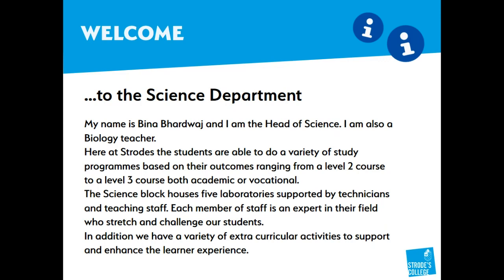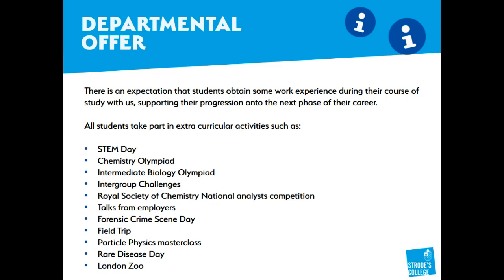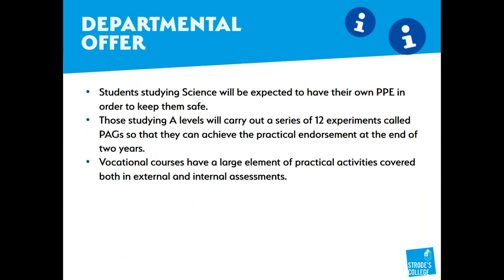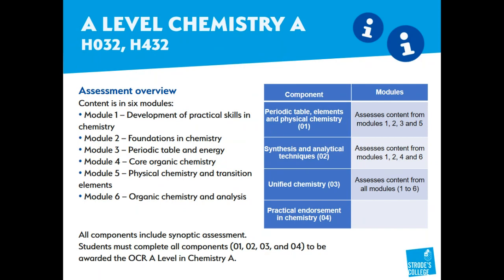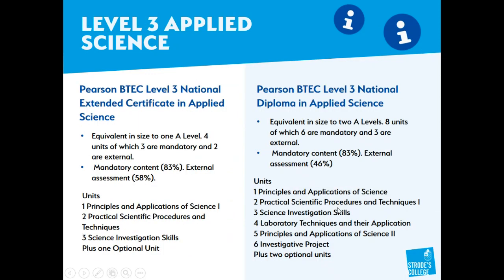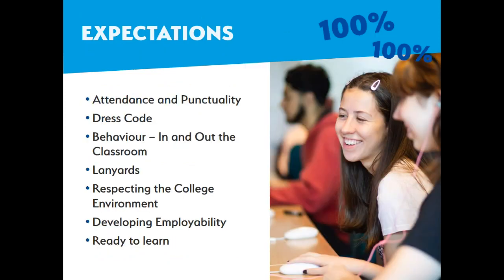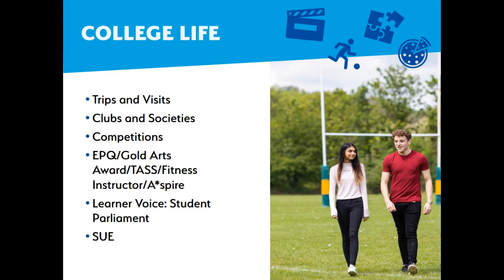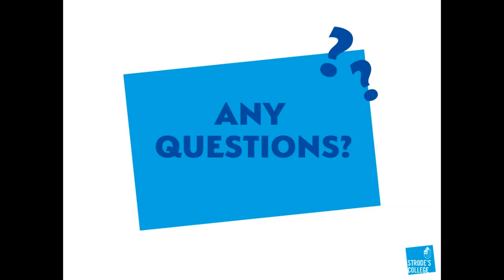Biological Sciences - Strode's College - Virtual Open Day - 2nd July 2020